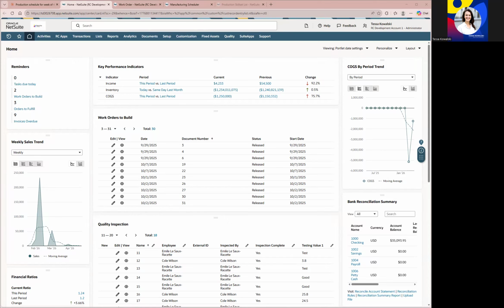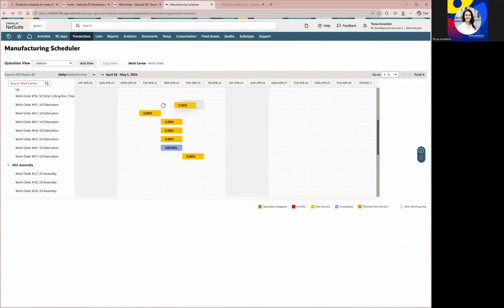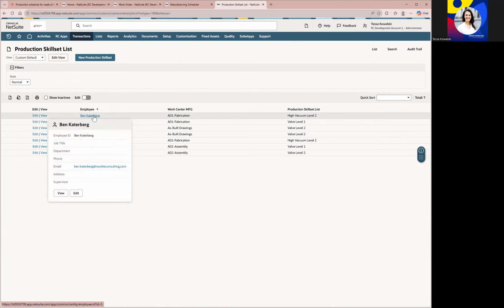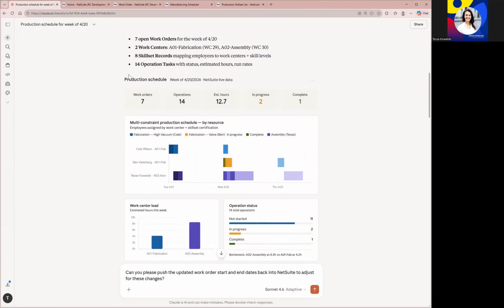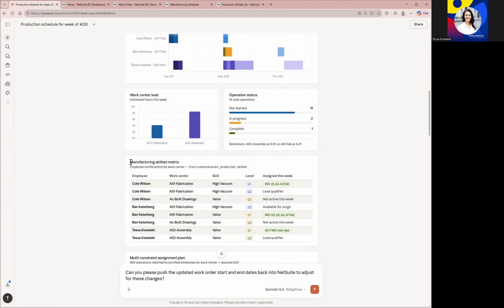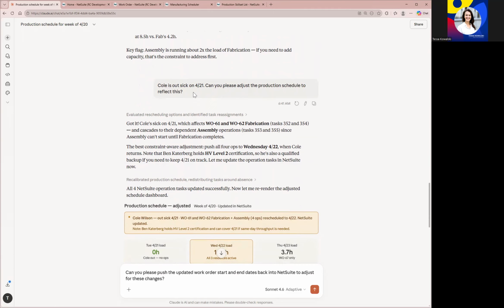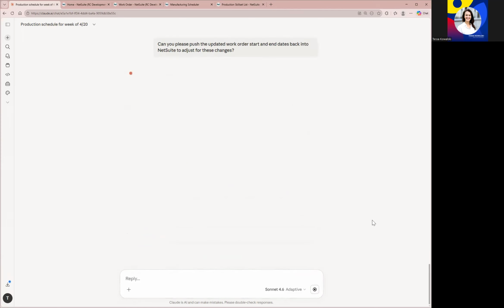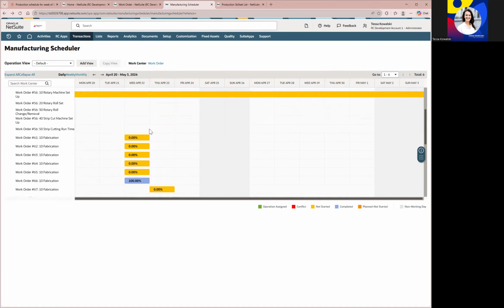Stop Manually Rescheduling Production — NetSuite + AI Does It in Minutes